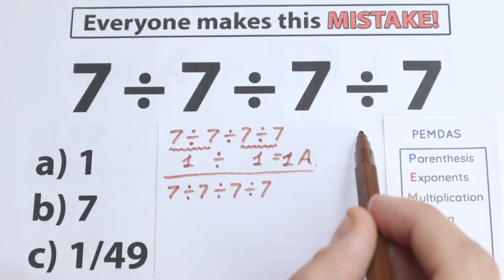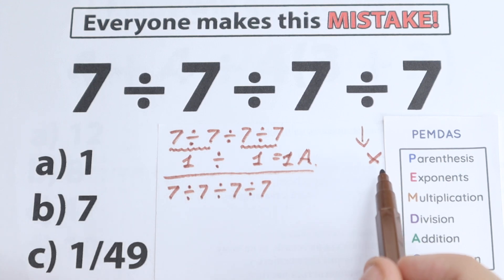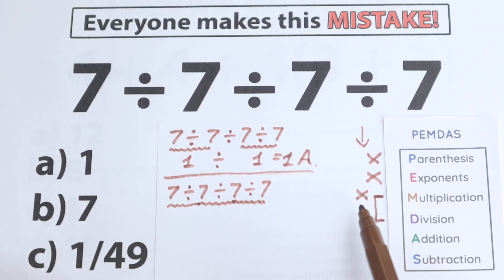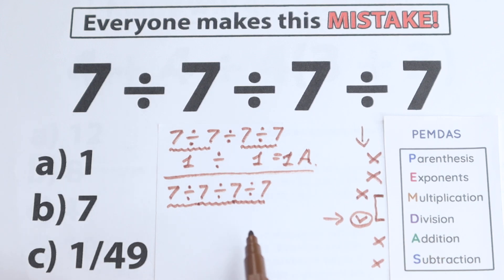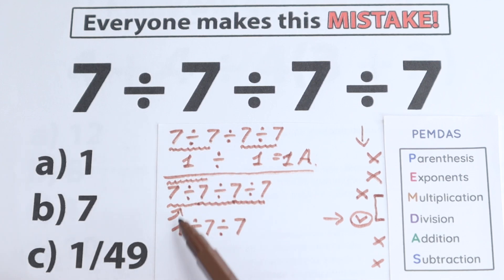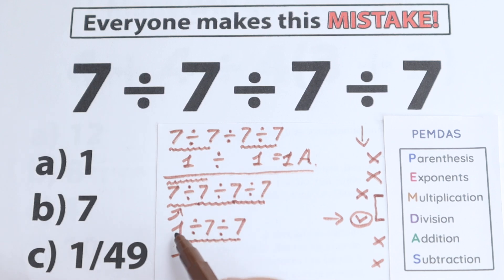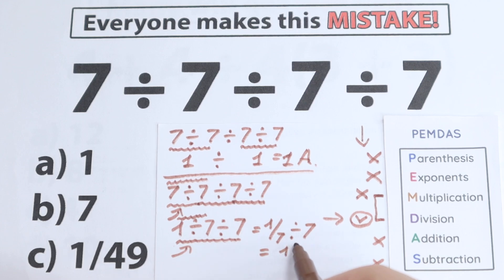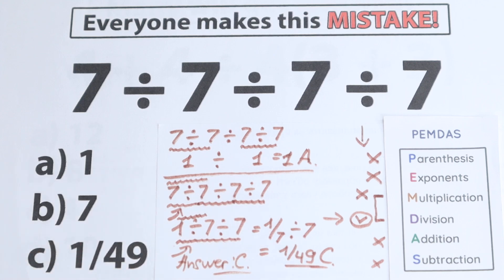a very simple algebra question , but 97% FAILED